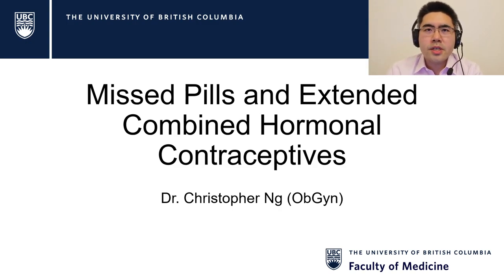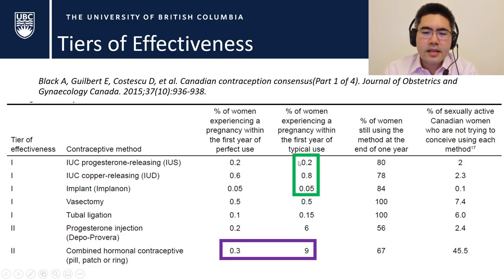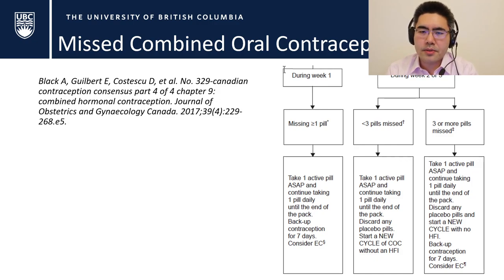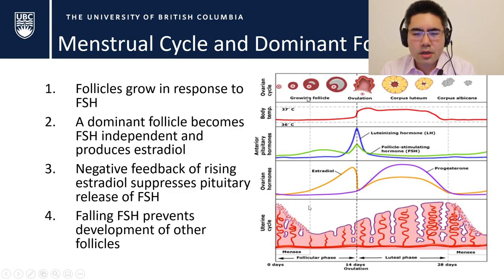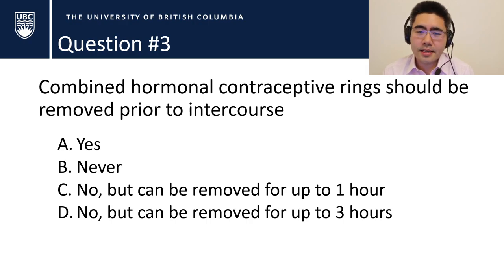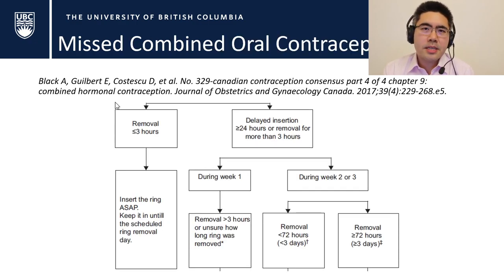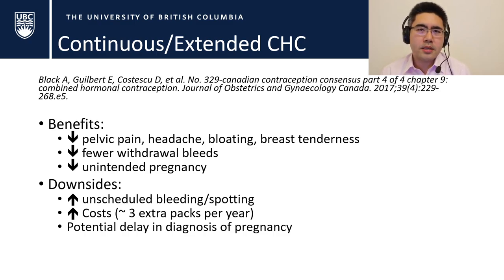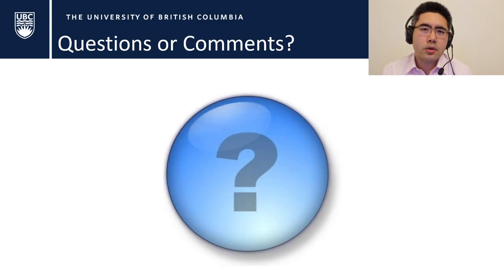Week 61 - Missed pills and extended use of combined hormonal contraceptives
Hi Class,

This is a short adjunct (not testable) video discussing how we manage missed contraception as well as newer strategies of shorter hormone free intervals and extended use to minimize side effects and improve effectiveness of combined hormonal contraceptives.

Here is the link to the Seattle Children's Hospital instruction sheet on Extended Use of CHCs.

Chris